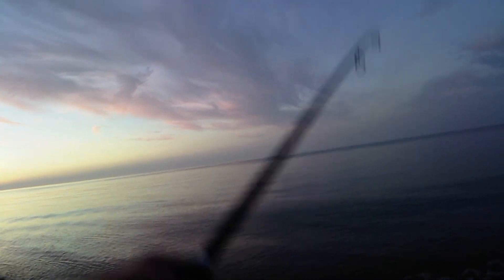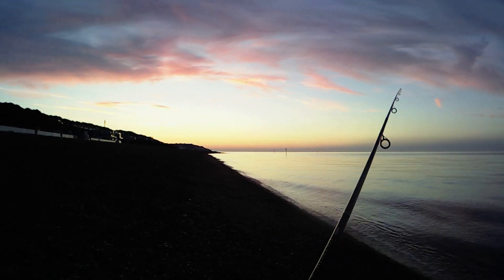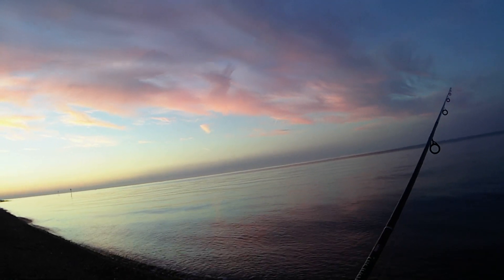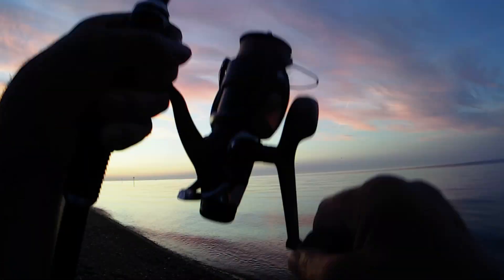First light at hythe for a mackerel 8/9/23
After a settled spell of weather the tide was ideal for a go at first light,but was it too late in the Season?